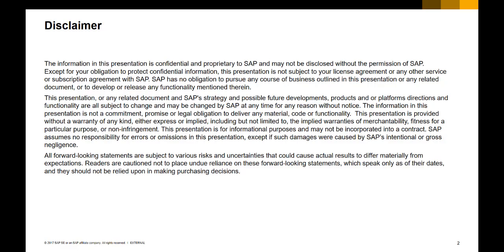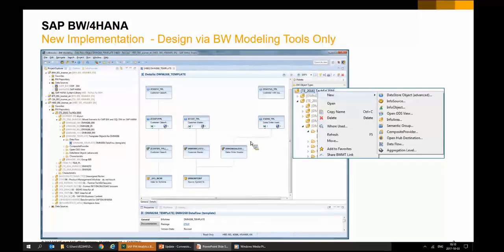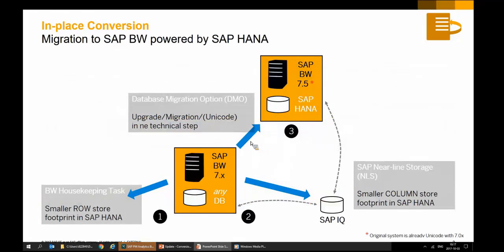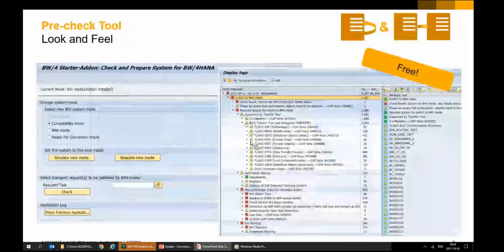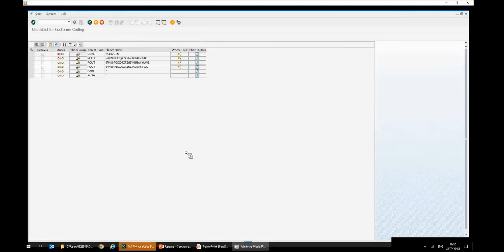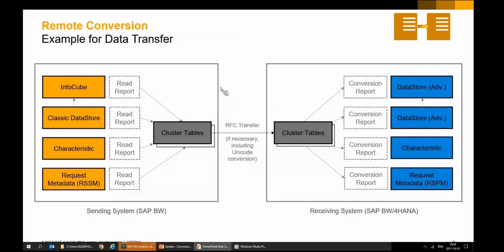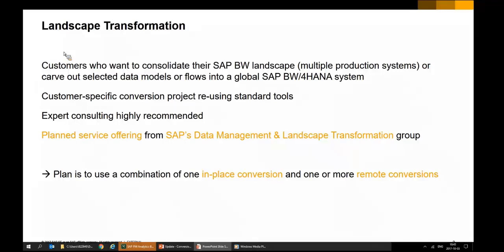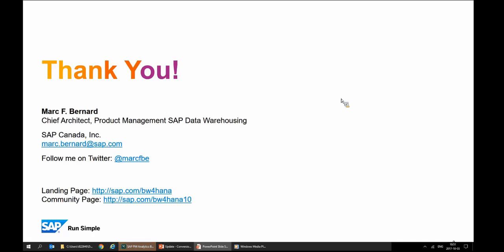Converting from SAP Business Warehouse to SAP BW/4HANA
This webinar is an update on converting SAP Business Warehouse (BW) to SAP BW/4HANA. SAP BW/4HANA is the next generation of SAP BW powered by SAP HANA. It covers how to get from your current data warehouse landscape to SAP BW/4HANA, and includes a demo of the conversion tools to get you ready for SAP BW/4HANA.